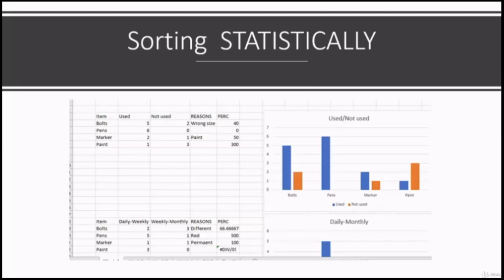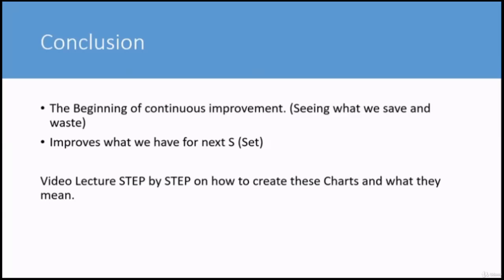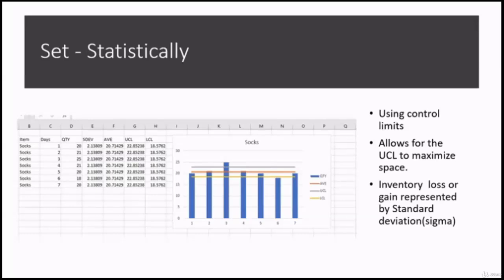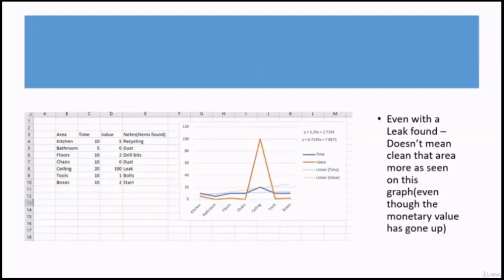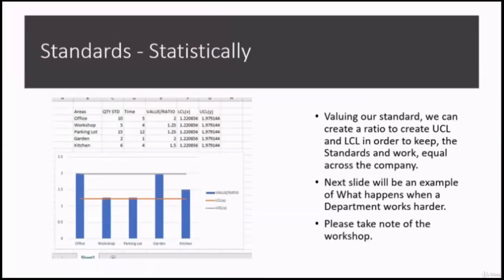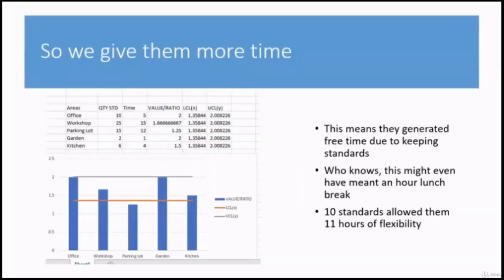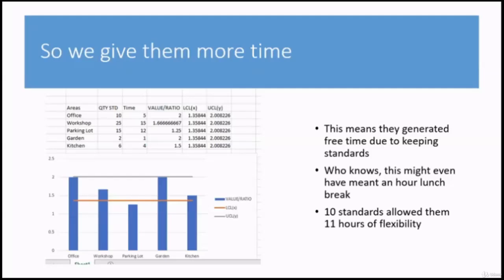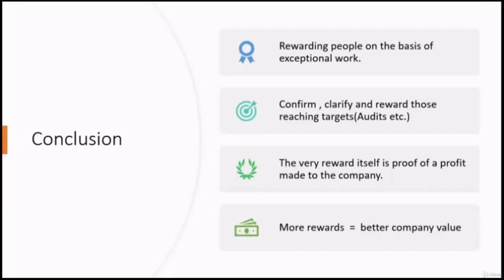Introduction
5s training - Statistical View and Tutorials